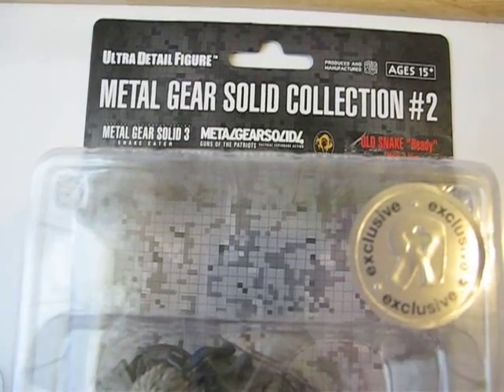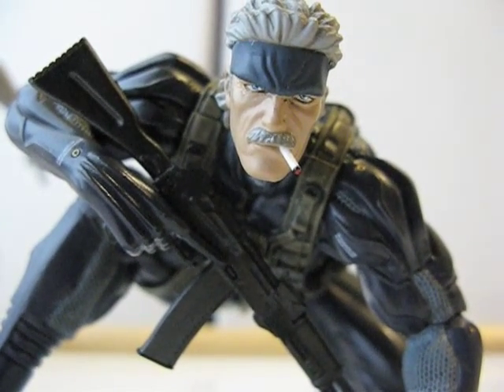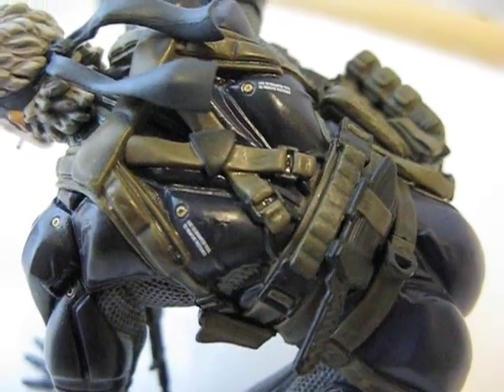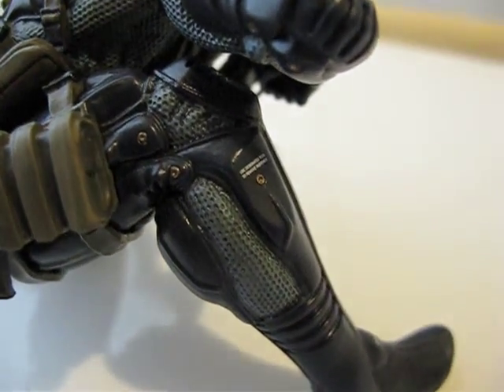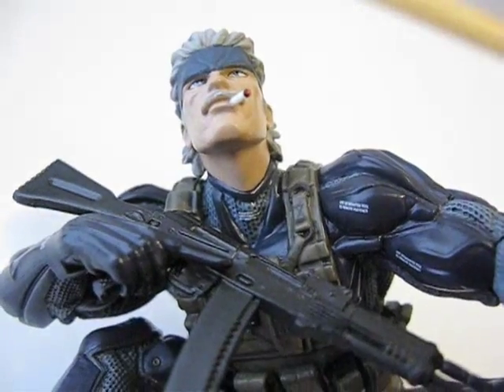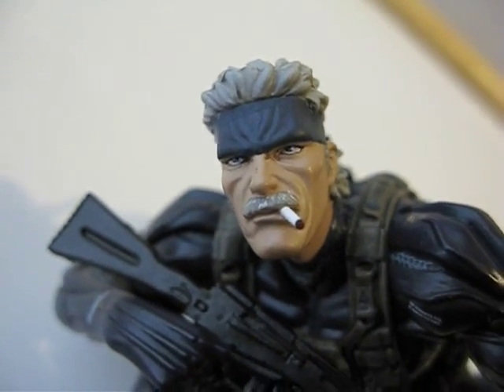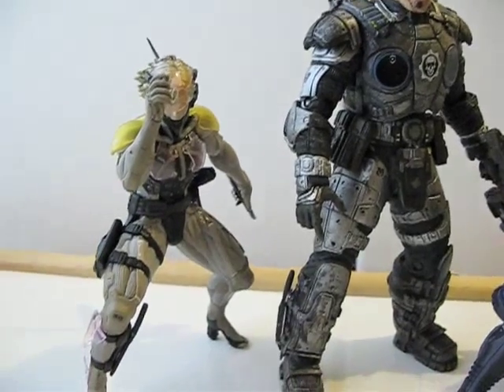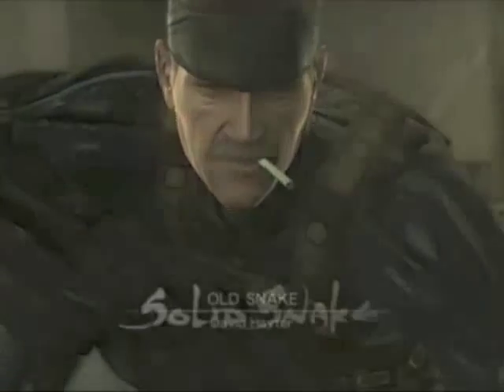Medicom Metal Gear Solid 4 Old Snake Figure Review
MGS4 toy review